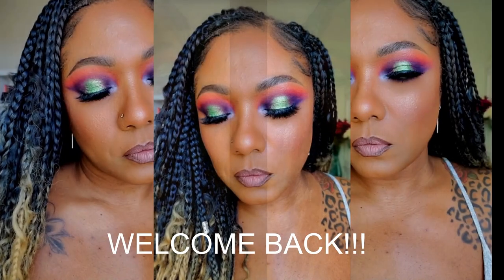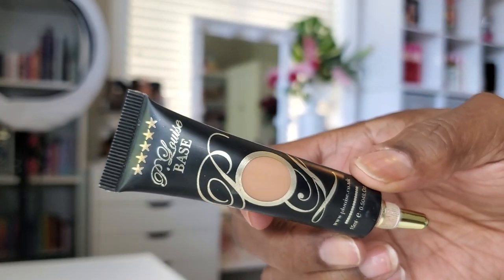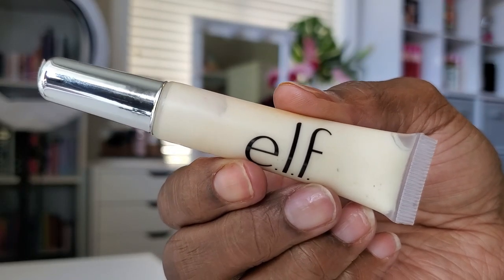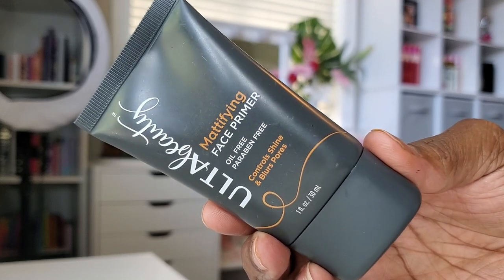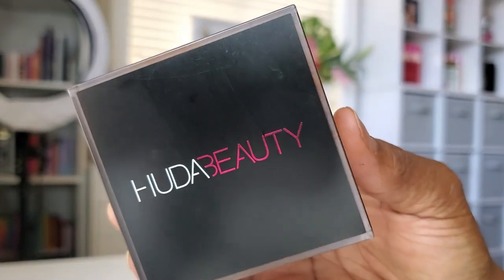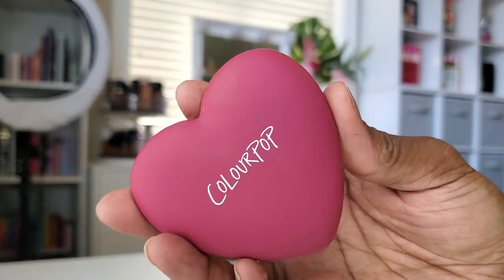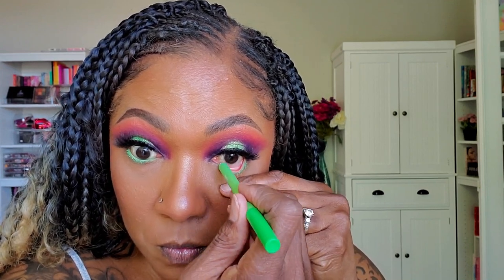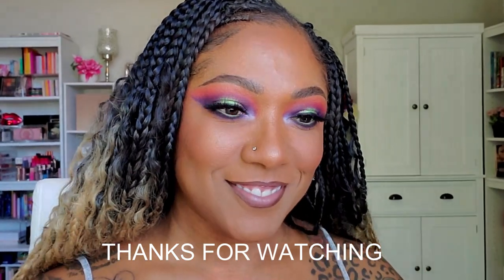FULL FACE GRWM | GOURMANDE GIRLS SPOOKED PALETTE | KOLORFUL KALMELE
Hi Guys!!

Thank you for stopping by to check out my video trying out the Spooked palette by Gourmande Girls in collaboration with Doodles By The Bunny.  These are just my thoughts and first impressions.

Mail:
Kolorful Kalmele
9980 Indiana Ave, Ste. 8